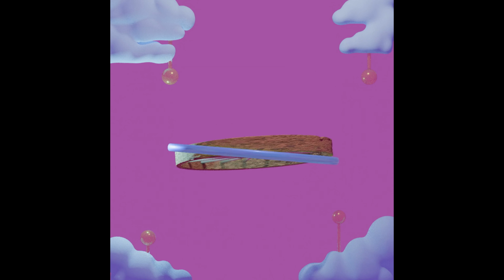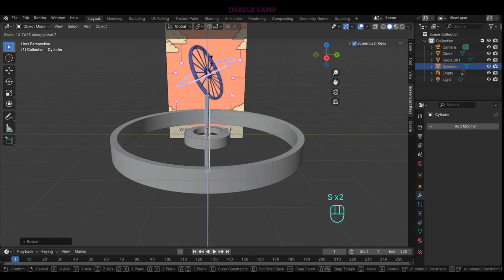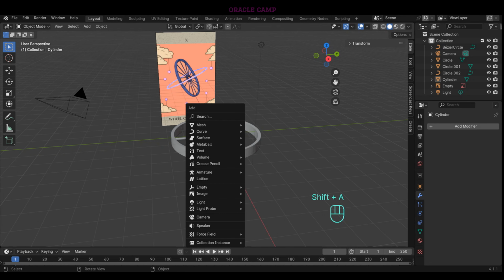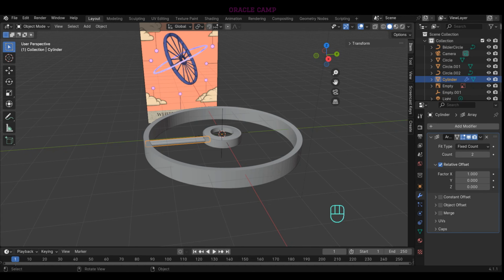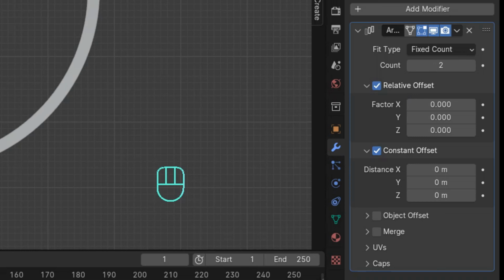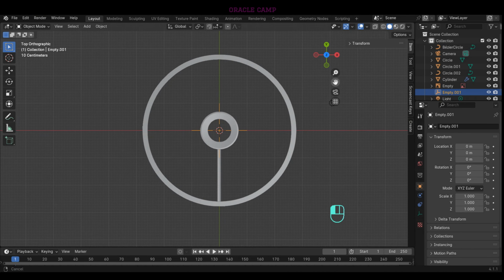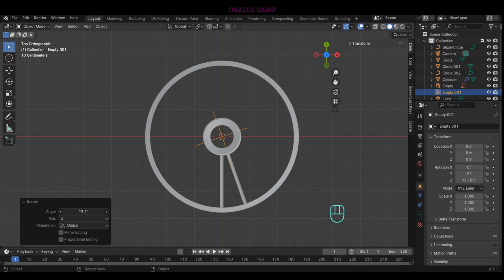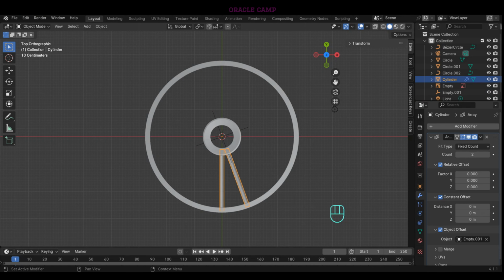ARRAY MODIFIER ALONG CIRCLE - Multiply objects without using curve (NO MESH DEFORMATION)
Fast and easy way to duplicate object along a circle without using curve. This solution prevents mesh deformation along the curve.